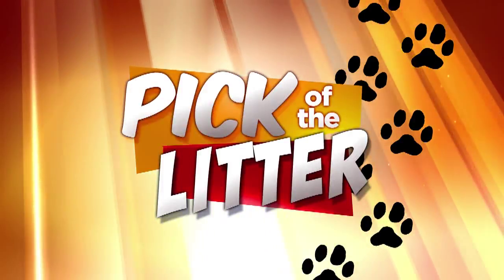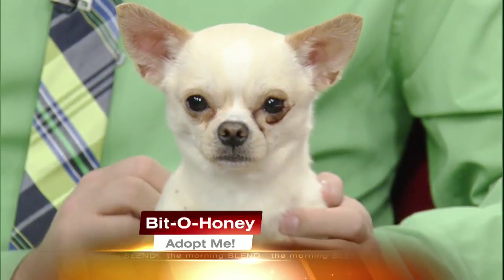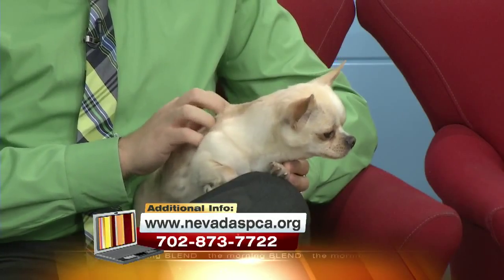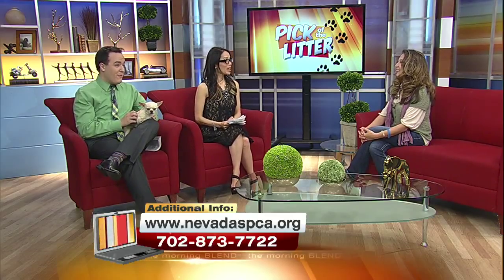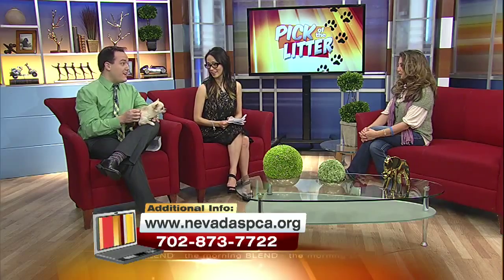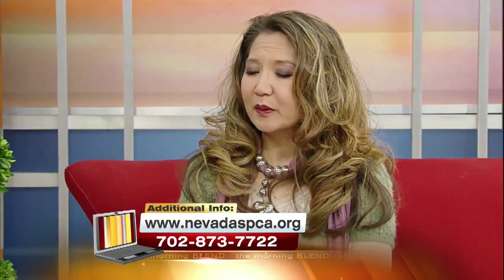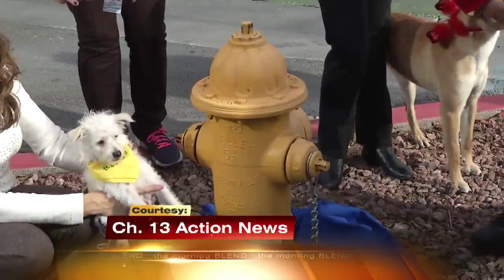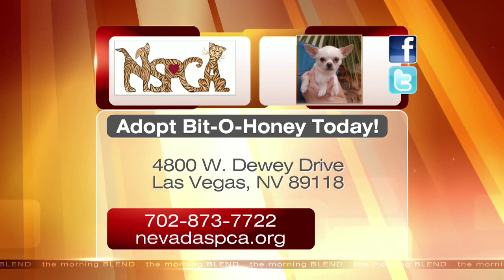Give A Pet Its Fur-Ever Home 2/5/15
This adorable pet is looking for a new forever home! Watch to see if today's pick is the right choice for your family!